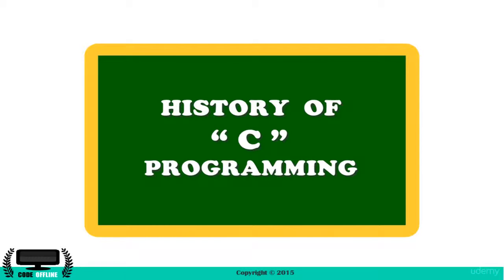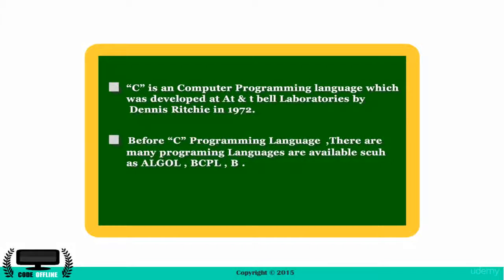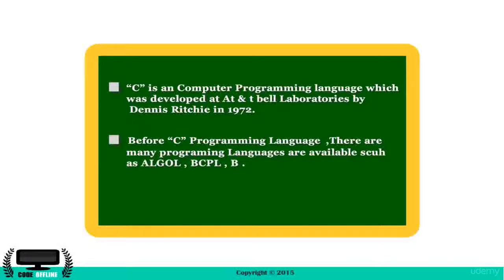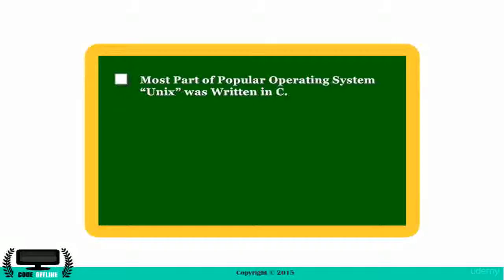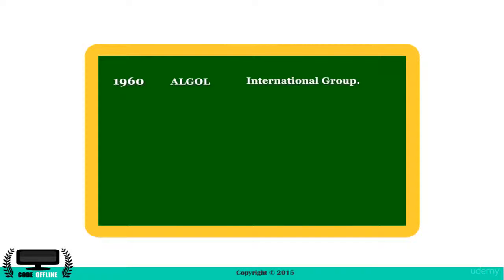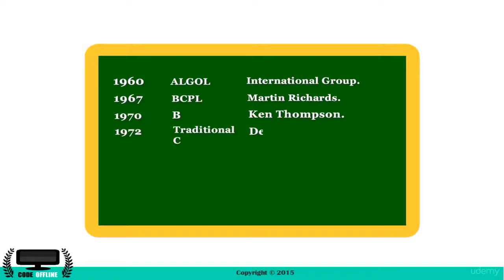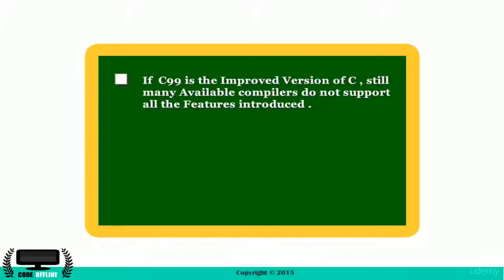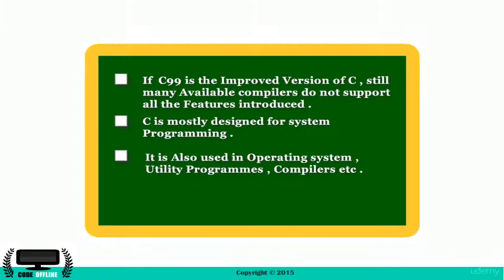history of c programming language part-1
History of C language is interesting to know. Here we are going to discuss brief history of c language.

C programming language was developed in 1972 by Dennis Ritchie at bell laboratories of AT&T (American Telephone & Telegraph), located in U.S.A.

Dennis Ritchie is known as the founder of c language.

It was developed to overcome the problems of previous languages such as B, BCPL etc.

Initially, C language was developed to be used in UNIX operating system. It inherits many features of previous languages such as B and BCPL.